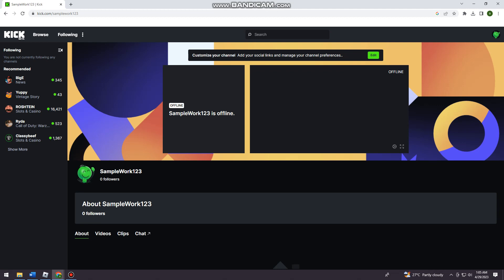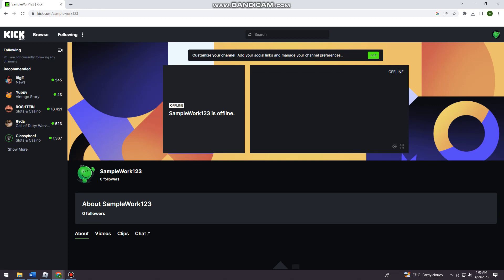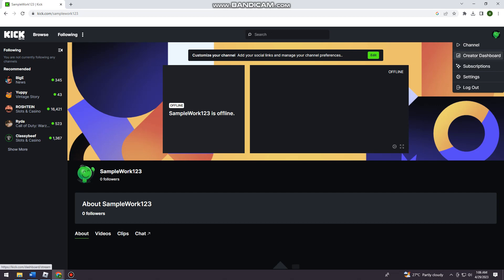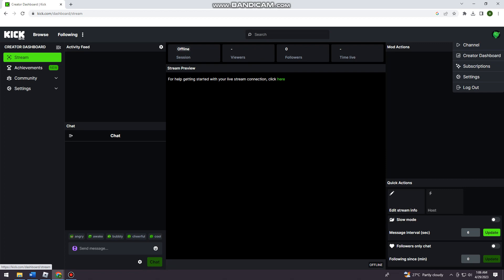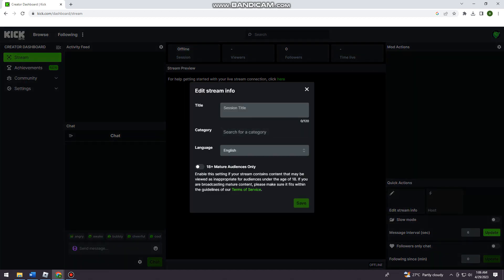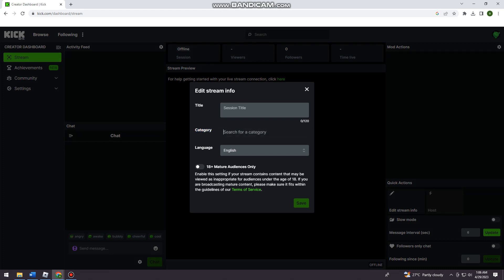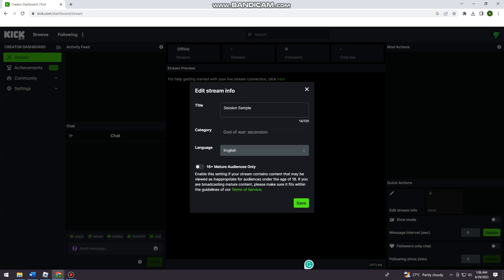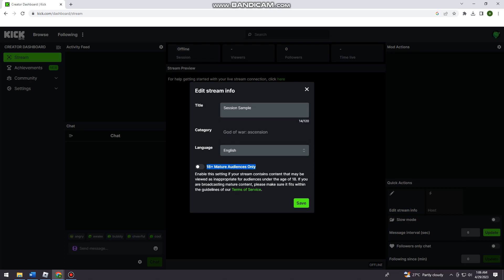How To Change Game Category On Kick (2023 Guide)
Learn How To Change Game Category On Kick (2023 Guide). This video will show you a step by step guide on how to change game category on kick. Wanna learn how to change kick game category in this 2023 tutorial.